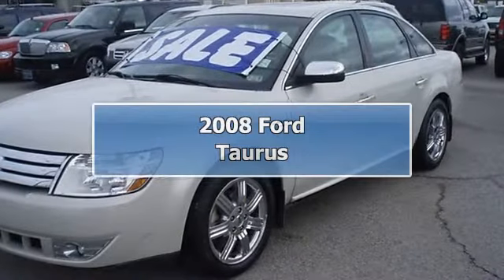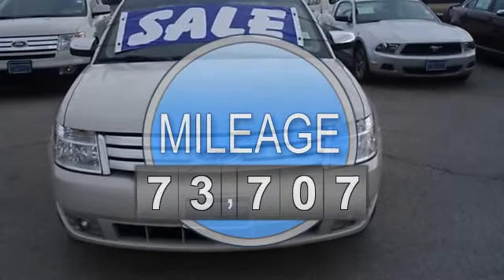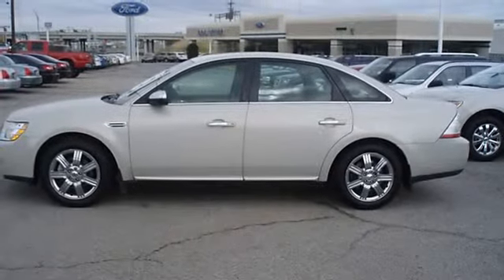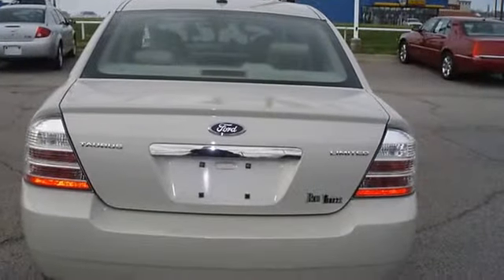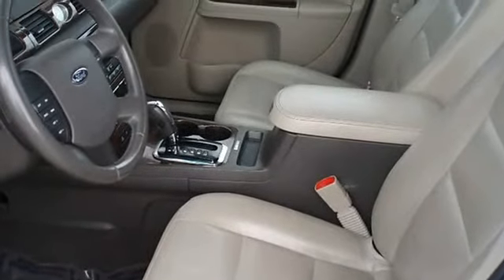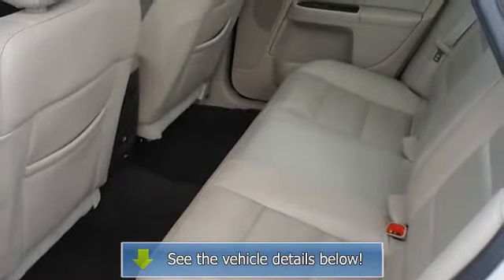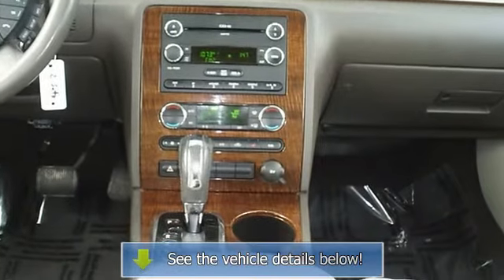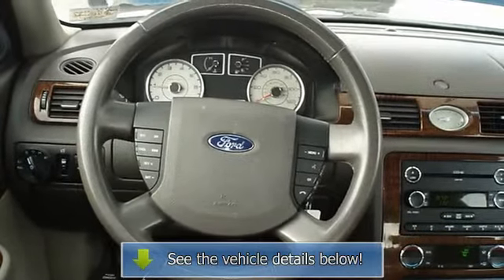2008 Ford Taurus - Blake Utter Ford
215 N. Hwy 75

For Sale: 2008 Ford Taurus
VIN: 1FAHP25W98G147675
Engine: 3.5L DOHC SMPI 24-VALVE V6 DURATEC ENGINE
Drivetrain:
Transmission: Automatic
Mileage: 73,707
Color: Dune Pearl Metallic (exterior) Camel (interior)

Features:
Luxurious 2008 Ford Taurus Limited.  Fully loaded with beautiful Camel leather interior, power windows, power locks, power mirrors, power seats, power sunroof, wood grain trim,great looking aluminum wheels, and so much more!  Ford Certified Pre owned with 100k power train warranty, Road Side assistance, and low interest WAC!  Almost new tires. The paint has a showroom shine. Mainly highway mileage. 100% AutoCheck guaranteed! Very clean interior! Very smooth ride! All electronic components in working condition. All interior components are in good working order. This is one of the most desirable color combinations. This Taurus is the epitome of craftsmanship.  View all our inventory automatic transmission